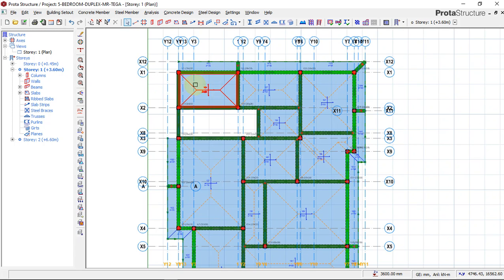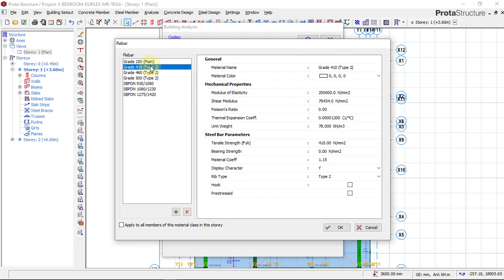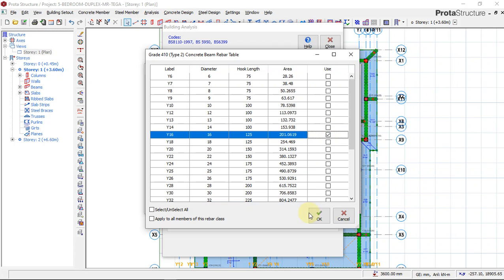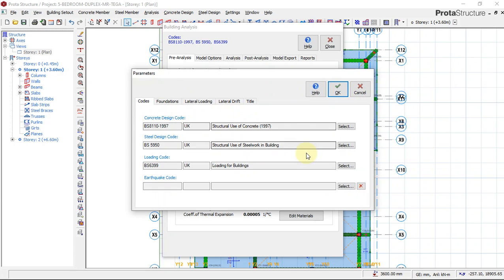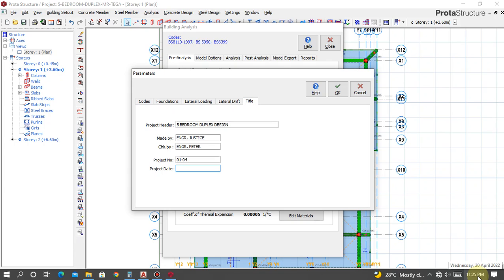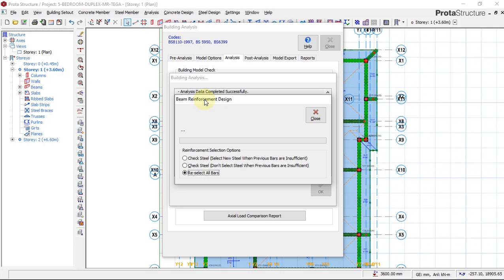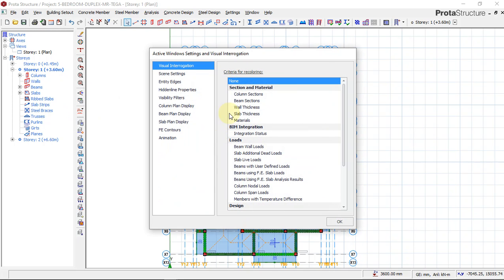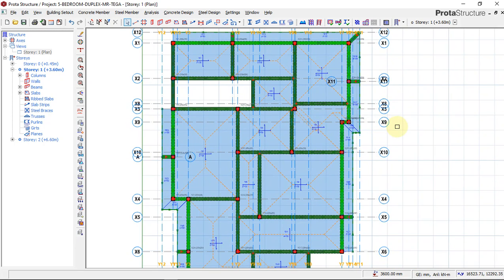PART 10 - How to Design Concrete Building in Protastructure.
This Structural design training is a practical base training, it is a design of one storey residential concrete building using prota structure software and protal detail for the structural detailing of the structural element. ProtaSteel was not used for this tutorial because the building dose not contain any structural steel element.
The design code that was used for this design is British Code ( BS8110) so that is to say that this building was designed with BS Code, BS8110 using prota structure software.